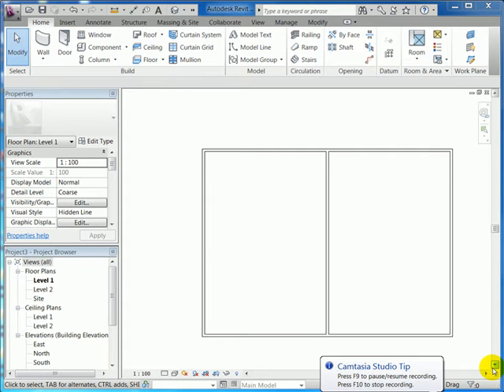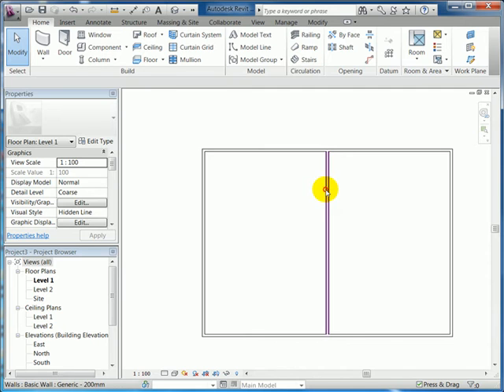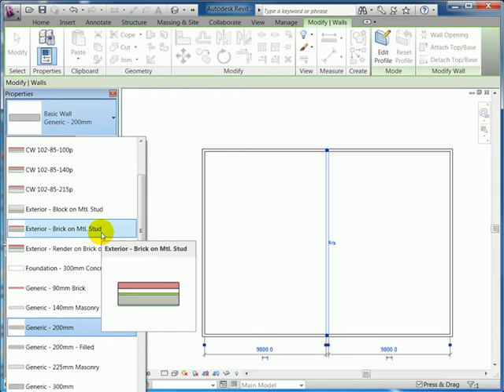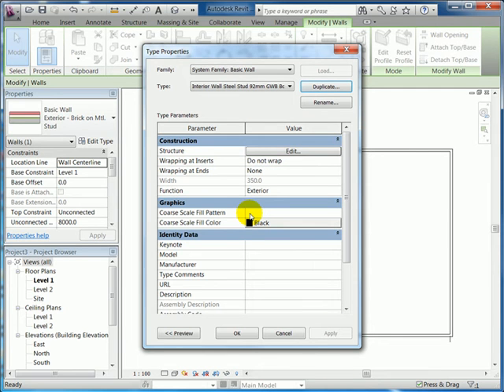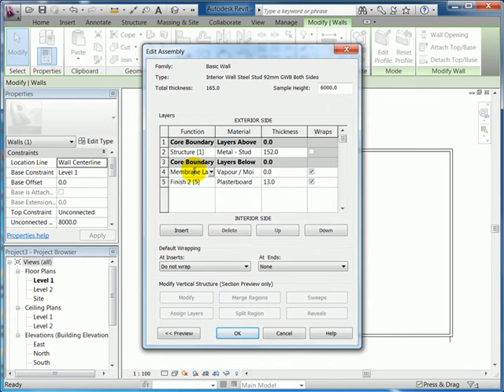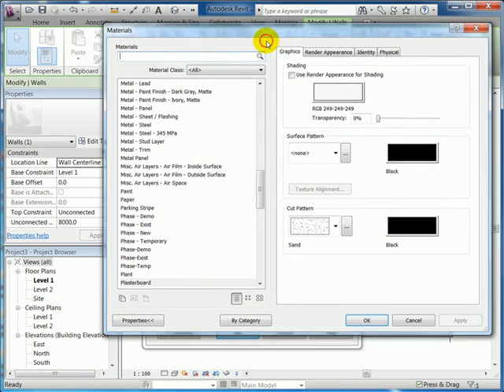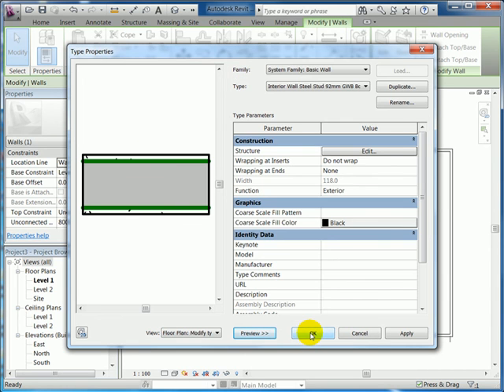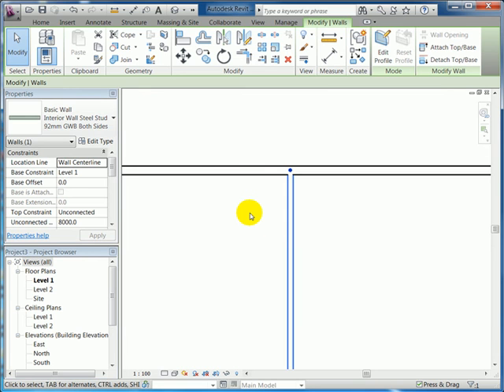Creating a new wall style from an existing wall style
This video explains how to create a wall style in a Revit Architecture from an existing wall style.